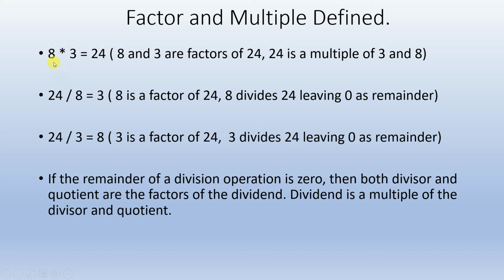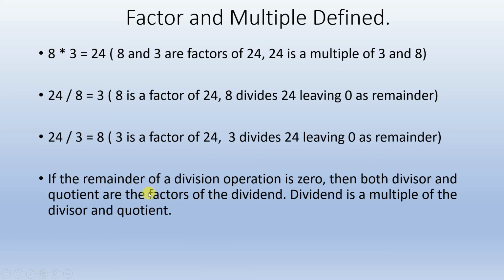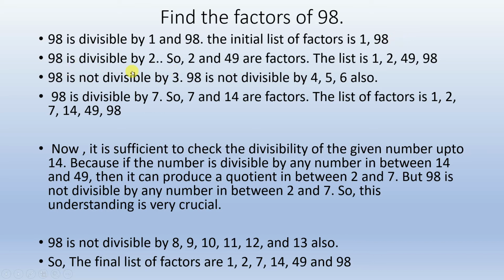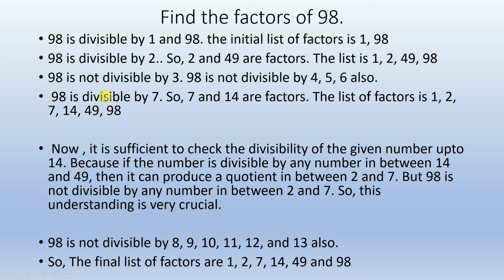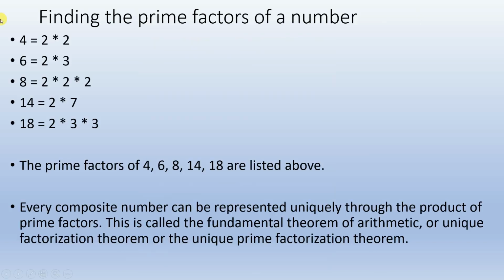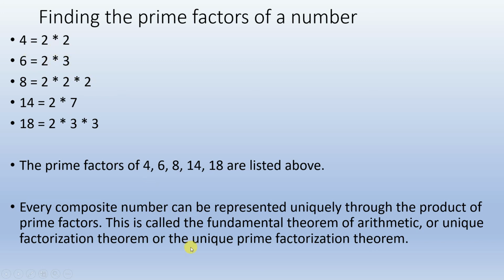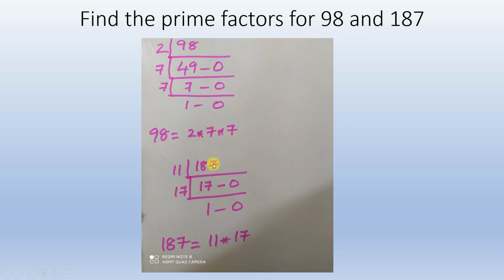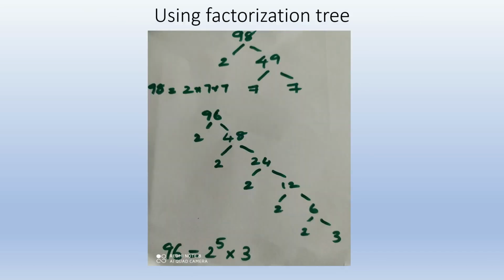12 - Factors and Prime Factors